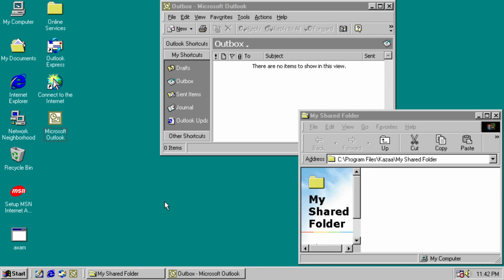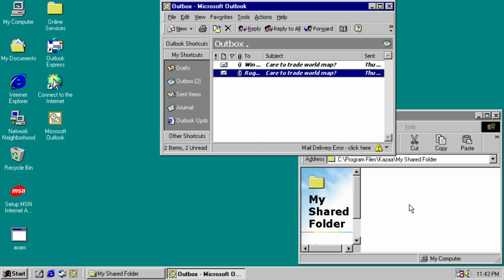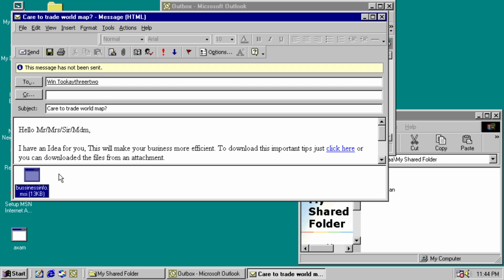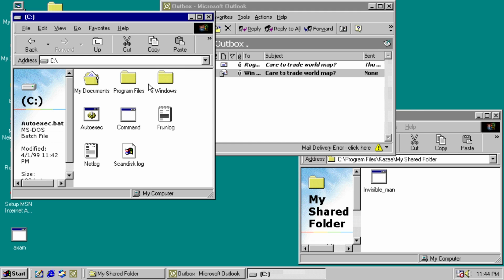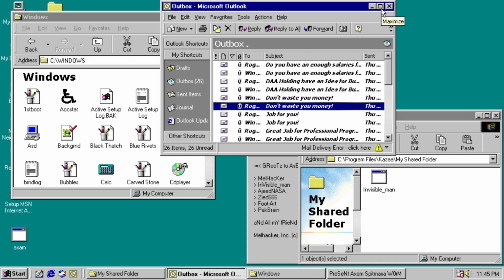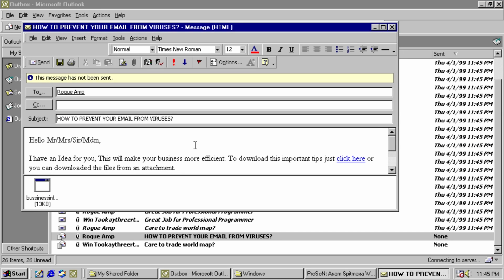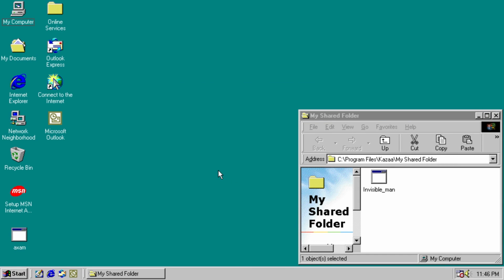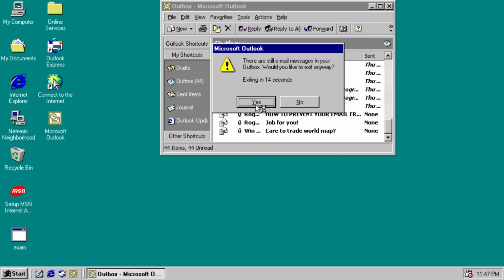Email-Worm.Win32.Axam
i want to comment but can only produce greetz message boxes with everything i do

thanks to the following $5+ patrons!

Stephen W.
crymera
John Kizer
Numou
Josh M.
DJ Android
Si Mellor
Emanuel
squigly-kip

Sleepy Owl
BluePolarBearz
Jennifer Hunt
Alice J
Blaise Ritchie
Matthew K
Modern Dragon
Rosenator
Renaud Bedard
BOOGSTINE